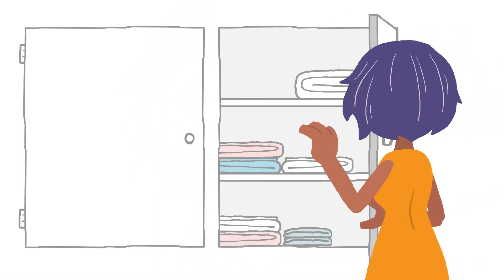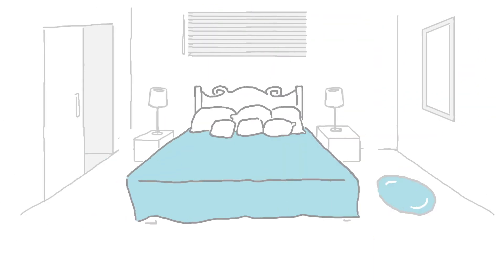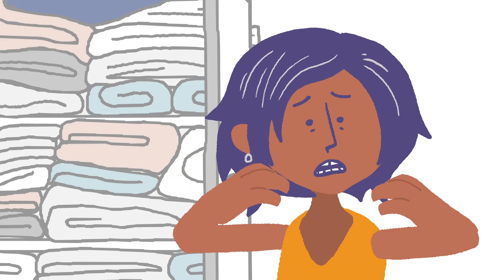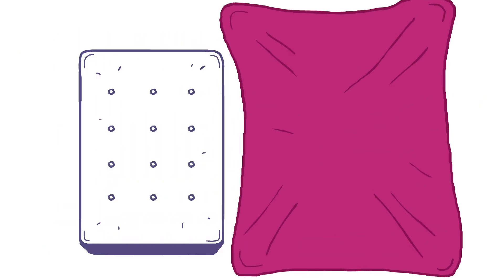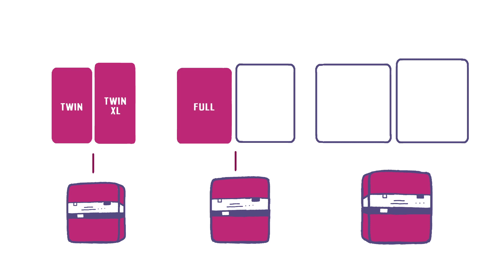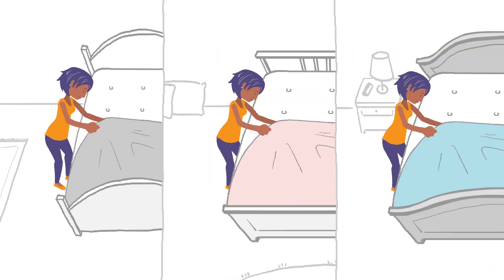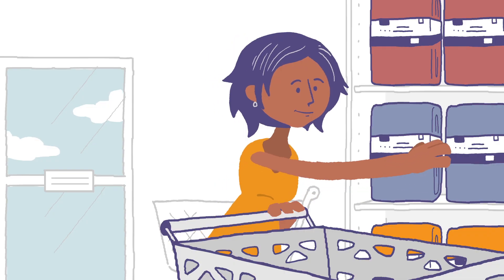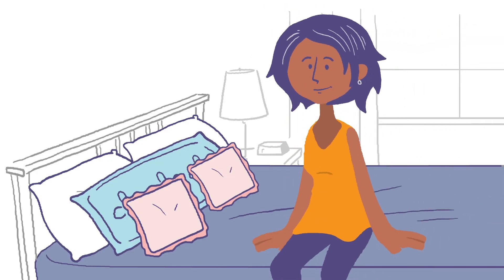FabFit Consumer Film